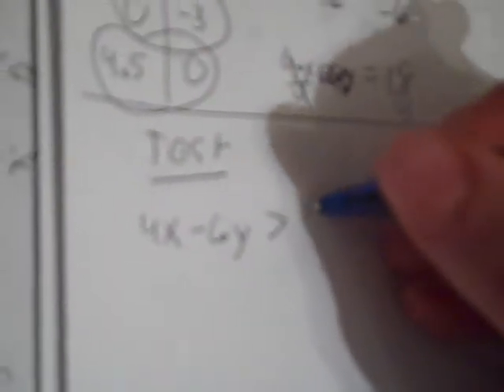Standard 1 Lesson 5